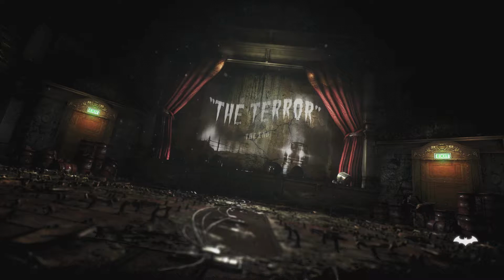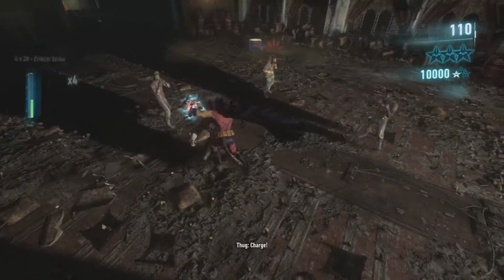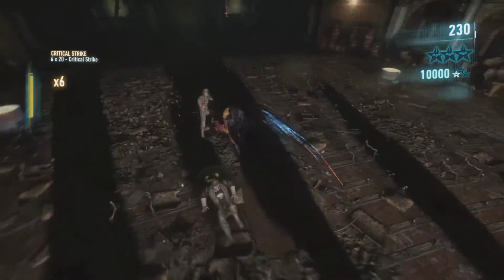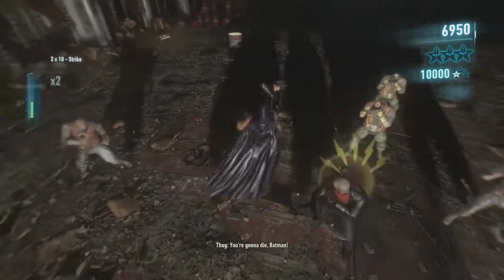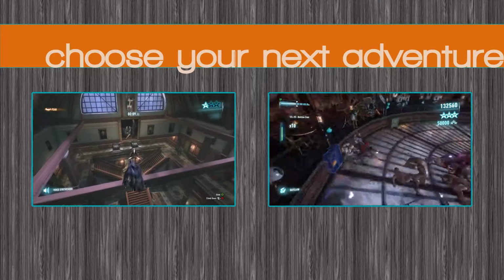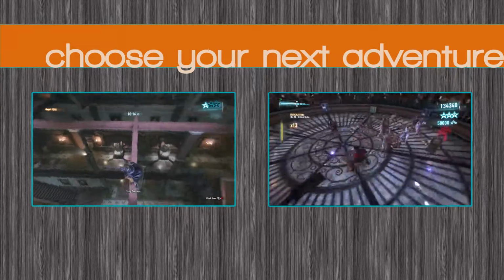Batman Arkham Knight | 3 Star AR Challenges | Monarch Theatre | Combat | Challenge Pack #6 HD/60